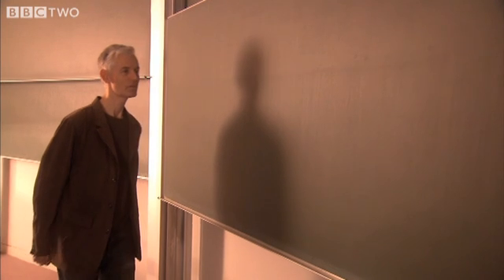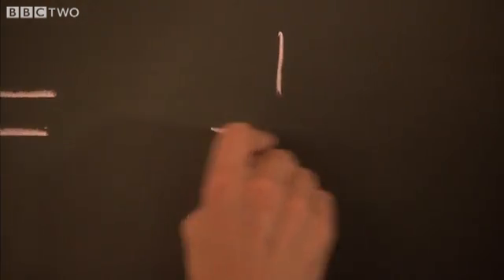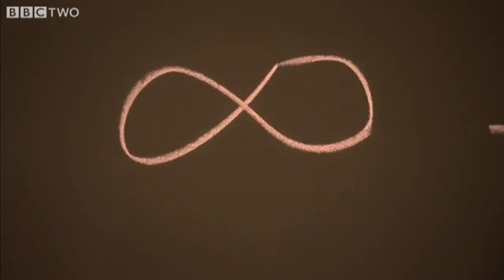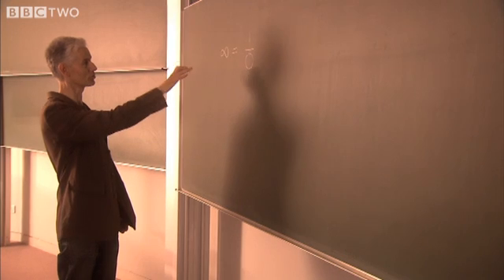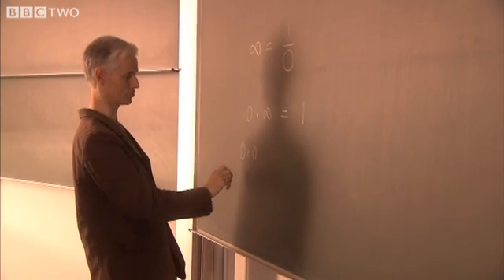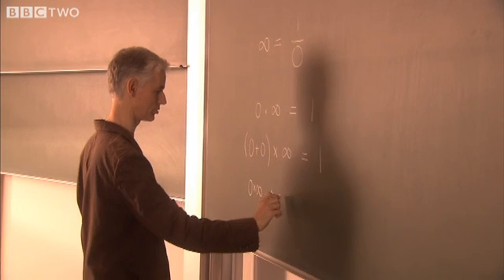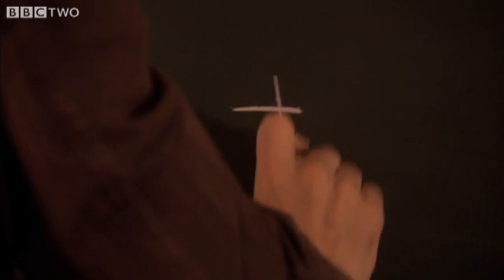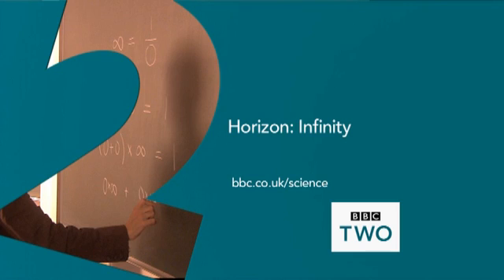Is Infinity A Number? - Horizon: Infinity - BBC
More about this episode:
Series exploring topical scientific issues.

By our third year, most of us will have learned to count. Once we know how, it seems as if there would be nothing to stop us counting forever. But, while infinity might seem like an perfectly innocent idea, keep counting and you enter a paradoxical world where nothing is as it seems.